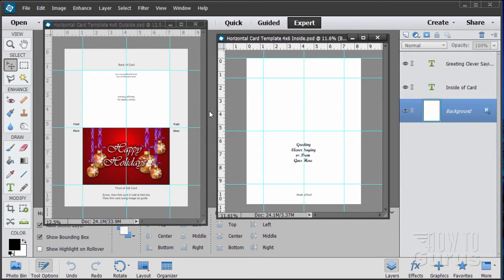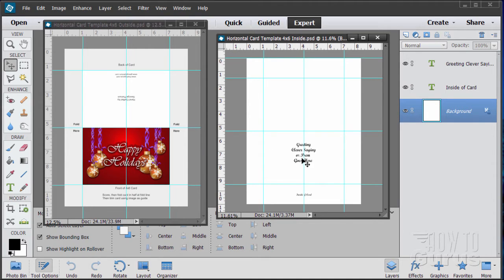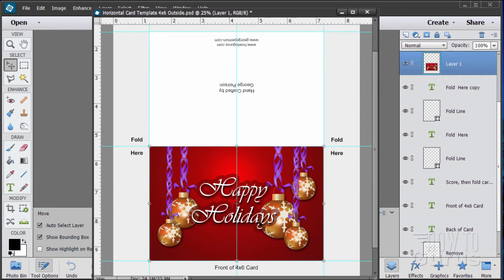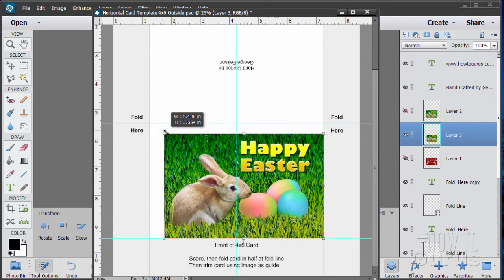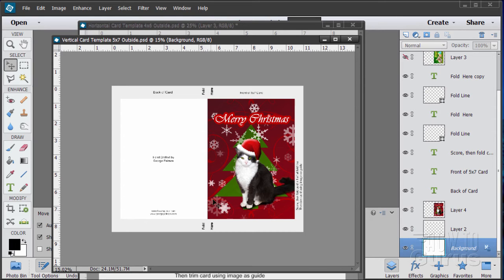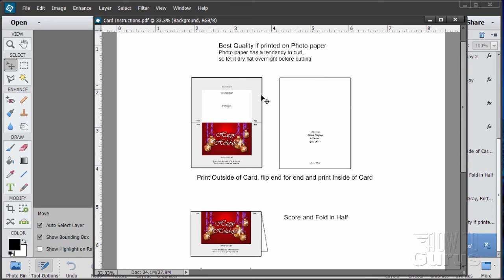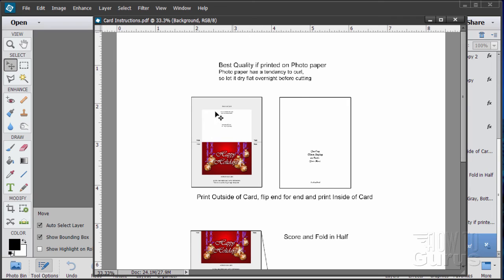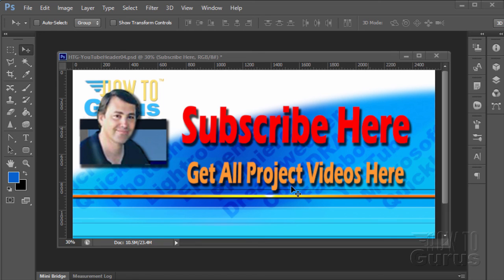How You Can Use Templates for Making Printable Cards in Photoshop Elements Projects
Greeting card template Photoshop Elements. I show you how you can take one of my greeting card projects and convert it into a printable card using Photoshop and Photoshop Elements templates.